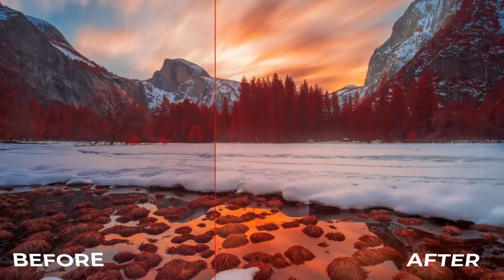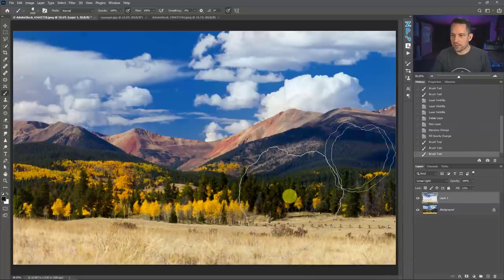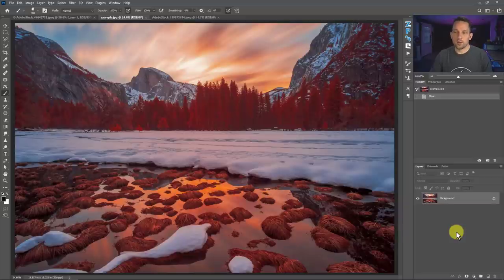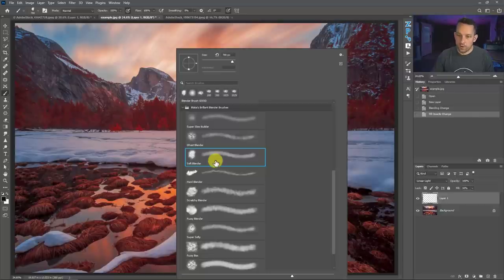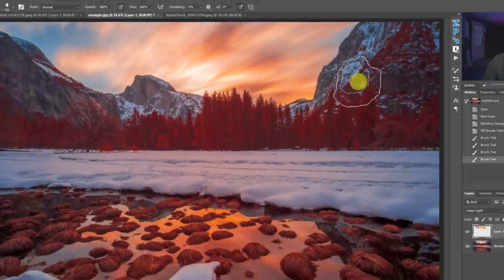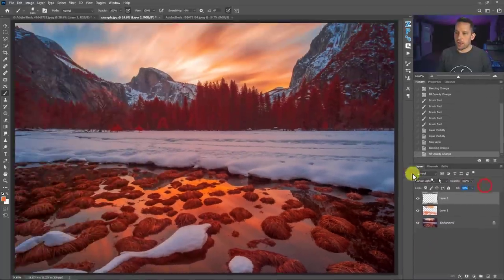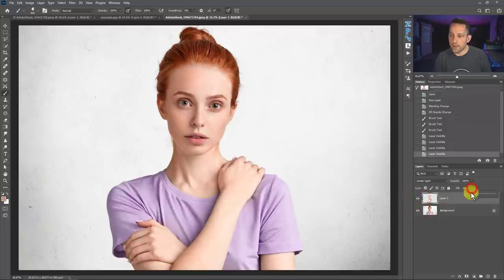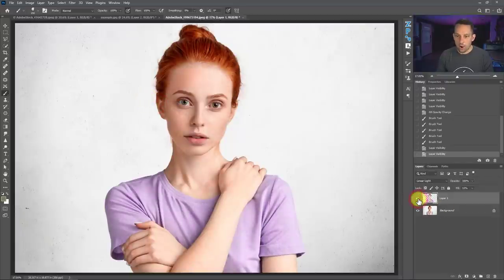Paint BRILLIANT Color with Linear Light Blend Mode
I love color... like a lot!  I have so many methods for making colors better in my images I sometimes forget them all.  This is one I have shown in a few of my courses and education, but I felt I just had to share it here since I made some new brushes for you!

2.  Head to the f.64 Academy website and get registered on my subscriber list.   I deliver all kinds of extra tips and subscriber-only live events!

3.  Become an Elite Member!  I take Photoshop to levels you will never see on YouTube for the members of f.64 Elite with courses, critique sessions, members-only events, a community forum, and big discounts on my most premium courses.